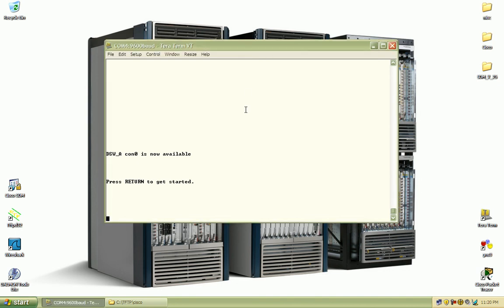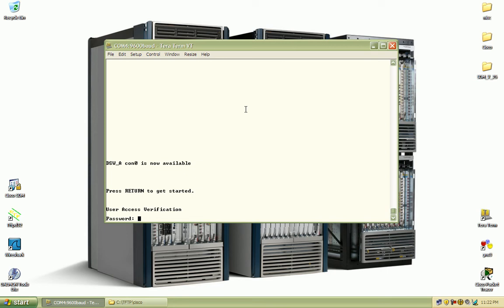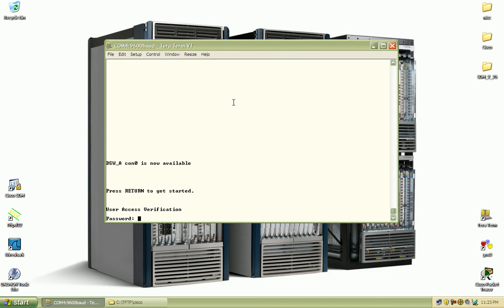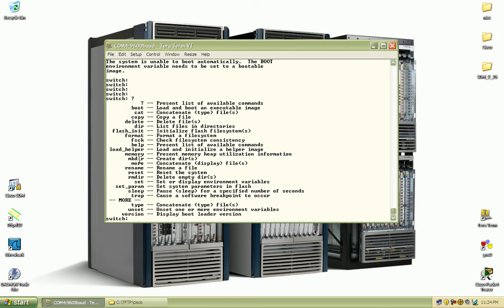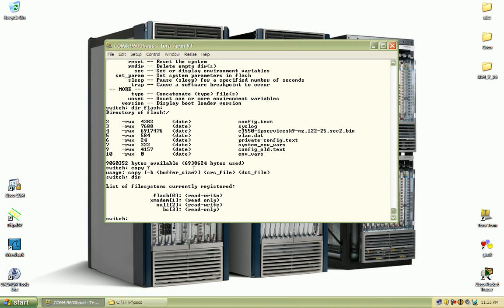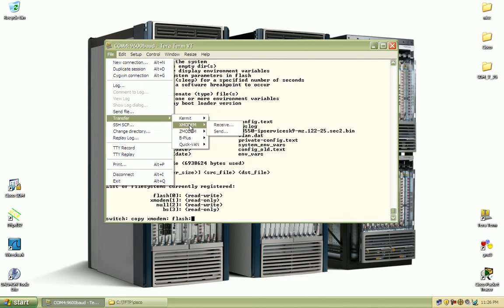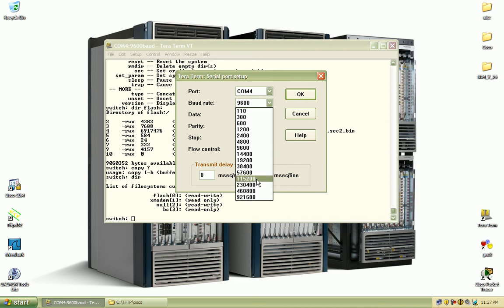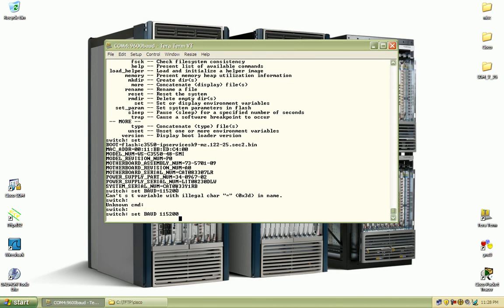Password Recovery Techniques Trailer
Password Recovery Techniques:

- oops, I am locked out!  now what?
- switch/rommon mode features
- discuss xmodem transfers
- recover password via the 'more' command and tftp